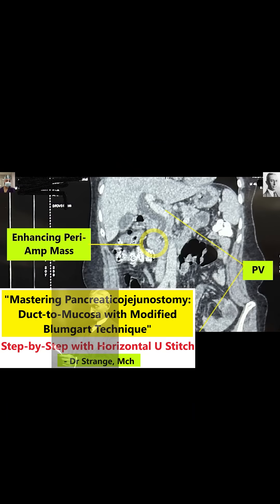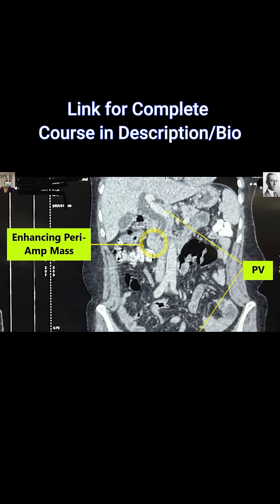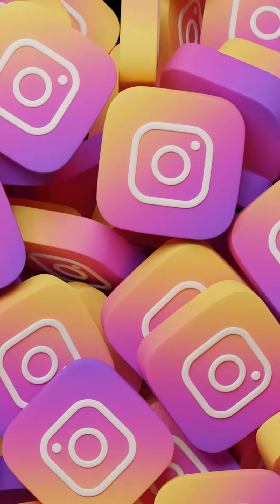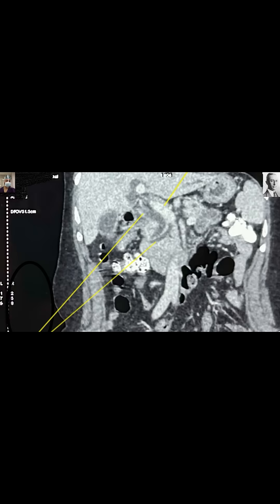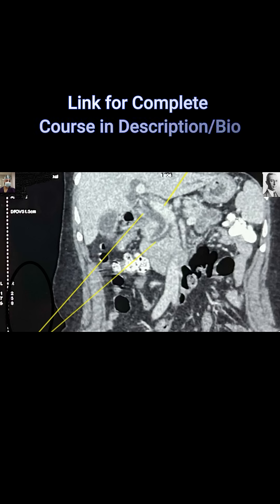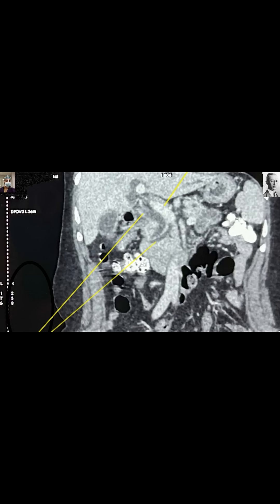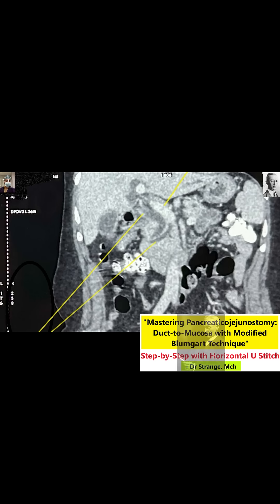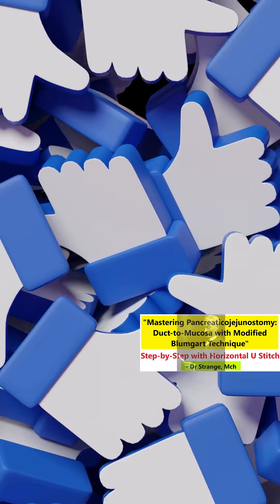#3 Mastering Pancreaticogastrostomy: Techniques & Tips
Dear Friends!
Pancreaticogastrostomy (PG) is a surgical technique commonly used in reconstructive procedures following a pancreaticoduodenectomy (Whipple procedure). In PG, the pancreatic remnant is anastomosed to the posterior wall of the stomach, providing an alternative route for pancreatic secretions to enter the digestive system. This technique is favoured for potentially reducing the risk of pancreatic fistula, a common complication in pancreatic surgery.

The procedure begins with creating a gastrostomy, an incision in the posterior stomach wall, followed by the careful mobilization of the pancreatic remnant. The pancreatic duct is then aligned and sutured directly to the gastric mucosa in a duct-to-mucosa fashion, ensuring a secure and watertight anastomosis. Reinforcement sutures are added to stabilize the connection, and a leak test is performed to ensure the integrity of the anastomosis.

PG is a crucial skill for surgeons dealing with pancreatic disease, as it provides a reliable and effective method for managing the pancreatic remnant post-resection. Mastery of this technique requires precision and attention to detail to minimize complications and ensure optimal patient outcomes.
Dear Friends!